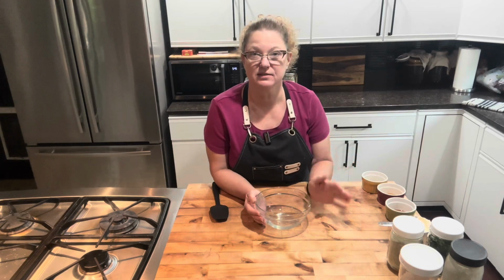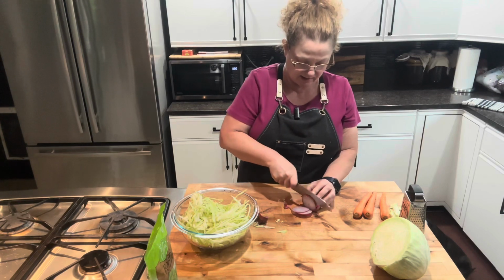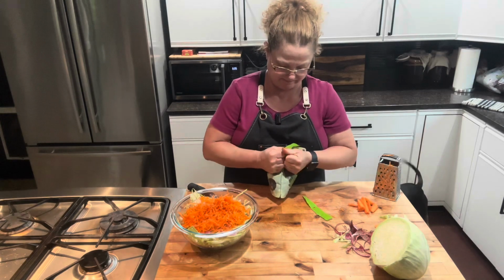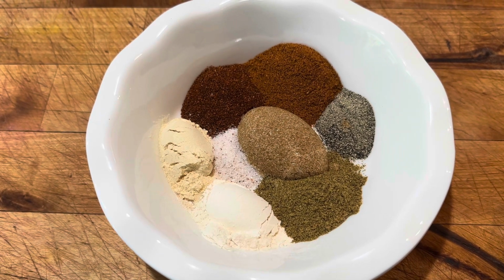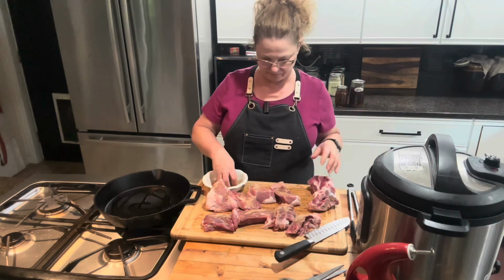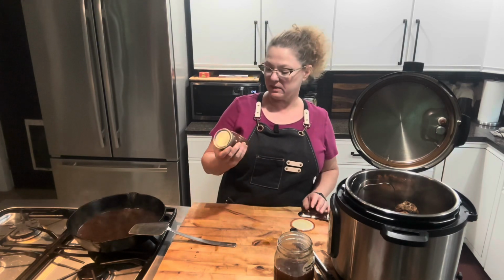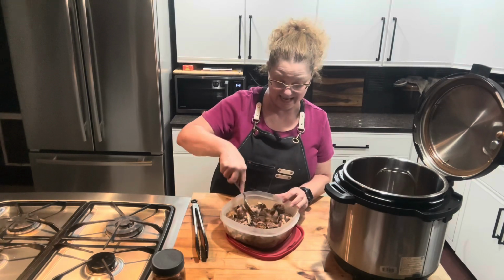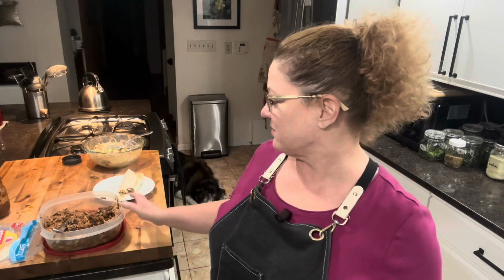Only 30 Minutes to PERFECT Pulled Pork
Today on A Better Choice Homestead, we're bringing you a mouth-watering, restaurant-worthy pulled pork and homemade coleslaw recipe that's not only delicious but also low-carb and budget-friendly! This tasty Tuesday treat is perfect for meal prep and can be made using your trusty pressure cooker or slow cooker. Our pulled pork recipe is a game-changer, and when paired with our homemade coleslaw made with fresh cabbage, it's a match made in heaven. Learn how to make coleslaw from scratch with our easy-to-follow recipe, and discover the secret to tender, juicy pulled pork in your Instant Pot or pressure cooker. This healthy eating recipe is a must-try for anyone looking for a flavorful and satisfying meal that won't break the bank. So, sit back, relax, and let's get cooking!

Recipes:
Homemade Coleslaw
Sauce:
1 C Mayonnaise (or Greek yogurt)
2 TBSP Apple Cider Vinegar
1 TBSP Honey
2 tsp Dijon Mustard (optional)
1 Pinch of Salt
1 Pinch of Pepper
1 TBSP dried celery powder (optional)
1 TBSP Freeze Dried or Fresh Cilantro (optional)
- Mix the above ingredients into a medium bowl and refrigerate the sauce while you prep the vegetables

Vegetables:
1/2 Medium Head of Cabbage, sliced into thin strips
1/3 Small Red Onion, cut into thin rings and then slice the rings in half
3 Medium Carrots, shredded
1/4 C raisins
- Place vegetables into a large bowl and cover with the dressing
- Refrigerate the coleslaw until ready to eat.  Note that the coleslaw is even better on day two after the sauce works it way into the cabbage, carrots and onions!

Instant Pot Pulled Pork
3-4 lbs of pork shoulder (pasture raised for a boost of Vit. D!)
2 C of Chicken stock (home canned, homemade, or your favorite store bought)
1 C BBQ Sauce (home canned, homemade, or your favorite store bought)
2 TBSP Apple Cider Vinegar
2 TBSP Brown Sugar (I use Swerve) or Honey

Dry Rub for Pork:
2 tsp Paprika (smoked, if you have it)
1 tsp Chili Powder
1 tsp Cumin
1 tsp Onion Powder
1 tsp Garlic Powder
1/2 tsp Black Pepper
1/2 tsp Salt
1 TBSP Brown Sugar

- Cut the pork into large pieces and cover each side of the meat with the dry rub.
- Using either a skillet, or your Instant Pot, brown each side of the pork.  Work in batches as needed.
- Cook about 2-3 mins per side, until you have nice color on the pork.
- Remove pork from the pan.
- Pour 1 C of chicken stock into your skillet (or the Instant Pot) to deglaze the bottom of the pan, scraping up any brown bits and flavor.
- Pour the BBQ sauce into the chicken stock.
- Add the vinegar to the sauce
- Add the Brown Sugar (or Honey) to the pan and mix well.
- Place the browned pork into the Instant Pot, on top of the trivet, and pour your sauce and the remaining chicken stock over the top (if you used a skillet).
- Close the Instant Pot, closing the vent valve, and pressure cook on high for 60 mins, allowing a natural vent once the cooking is complete.

You can serve the coleslaw and pulled pork side-by-side on a plate, together on a bun, or in a wrap (my preference).

00:00 Welcome & What to Expect
00:22 Introduction to Tasty Tuesday
01:02 Making the Coleslaw Dressing
03:28 Preparing the Vegetables
09:20 Mixing the Coleslaw
13:33 Preparing the Pork Rub
15:08 Browning the Pork
21:02 Cooking the Pork in the Instant Pot
28:19 Serving the Pulled Pork Wraps
30:58 Wrap Up